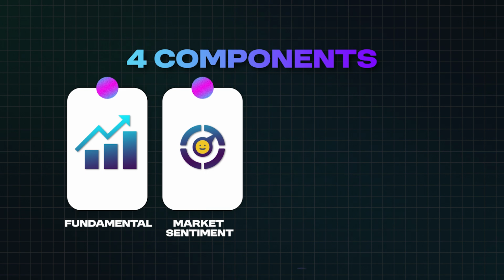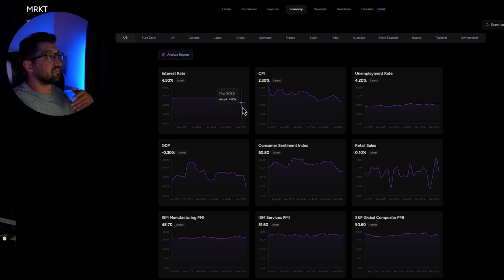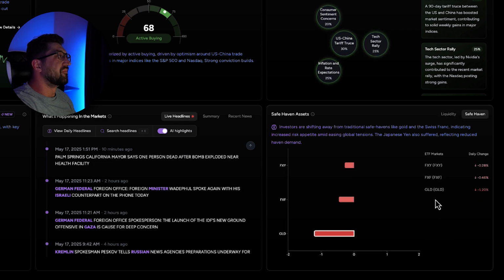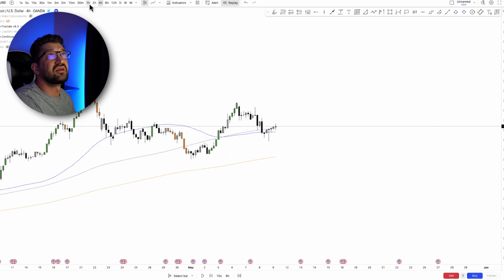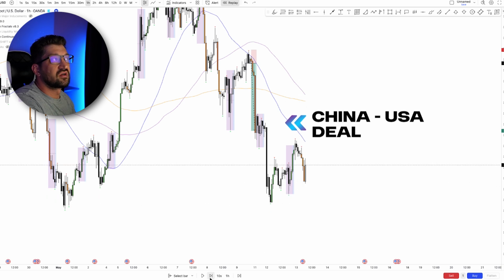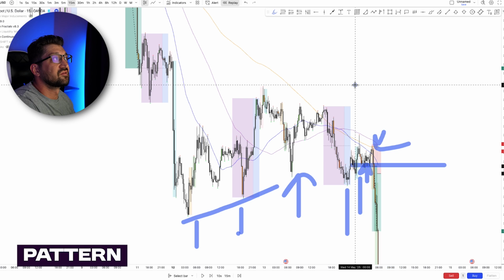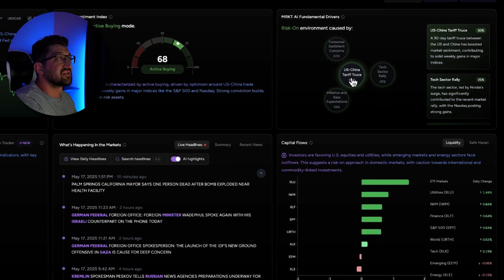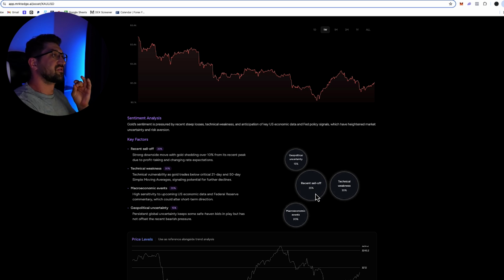How To Find Your Daily Trading Bias (Part 2)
USE CODE: "momentum10"

Every consistent trader builds their daily bias before the market opens — and they do it using these 4 components:

 1. Fundamentals
 2. Market Sentiment
 3. Market Conditions
 4. Technicals

This is Part 1 of the Daily Bias Breakdown.
If you’re trading without a clear bias, you’re just reacting — not executing.

In this series, we’ll show you how to apply these 4 pillars to build a bias that actually makes sense — and aligns with how the market really moves.

If you want access to daily trade ideas, chart breakdowns, and free funding education…

We help traders build confidence, get funded, and level up.